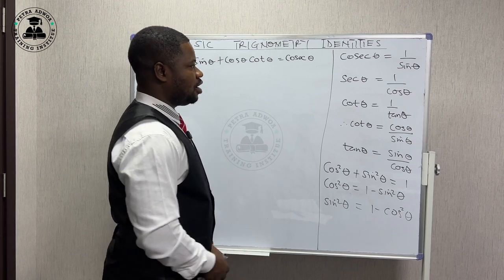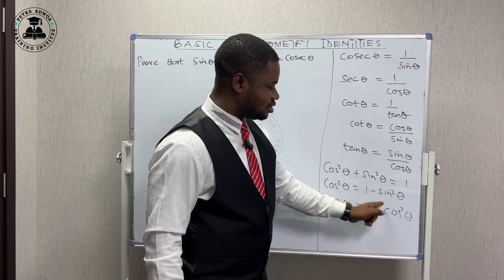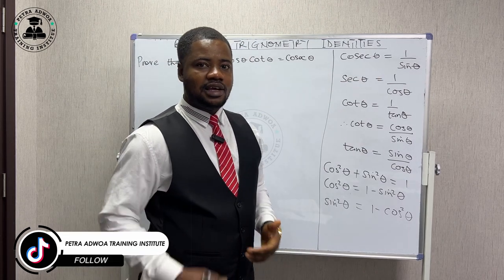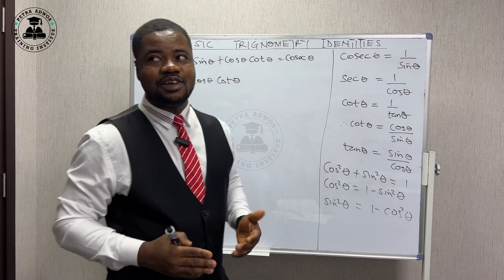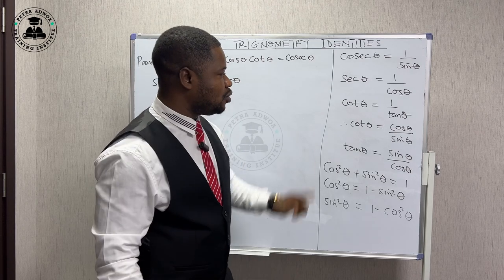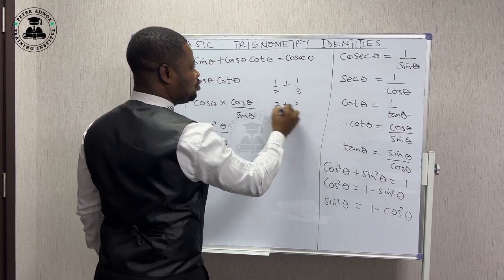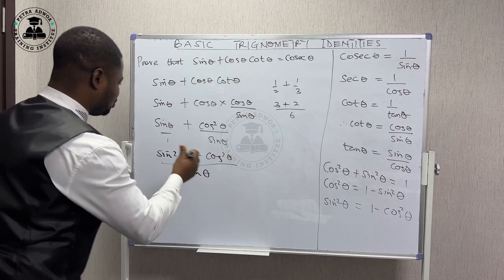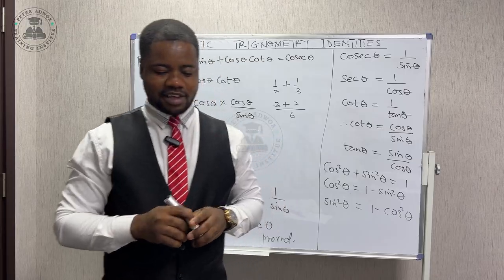Trignometric Identities | Mathematics Class 03 By John Smith | Petra adwoa training institute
Welcome to Petra Adwoa Training Institute's ASR Mathematics Series, where we explore the fascinating world of mathematics with the esteemed Mr. John Smith. In this installment, join us as we delve deep into the realm of trigonometric identities.

Trigonometric identities can be daunting, but fear not! With Mr. Smith's expertise and our comprehensive instructional approach, understanding and mastering these crucial mathematical tools becomes within reach.

In this video, Mr. John Smith elucidates the intricacies of trigonometric identities, providing clear explanations and insightful examples to illuminate the subject matter. Whether you're a student striving for academic excellence or an enthusiast thirsting for mathematical knowledge, this video is tailored to meet your needs.

At Petra Adwoa Training Institute, we are committed to delivering high-quality education accessible to all. Join us on this enlightening journey as we unravel the mysteries of trigonometric identities and empower ourselves with mathematical prowess.